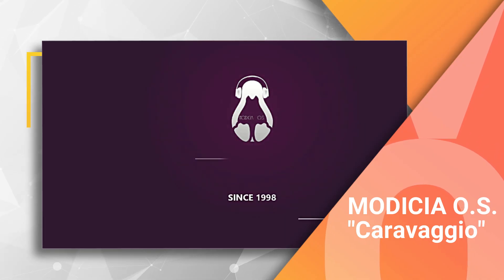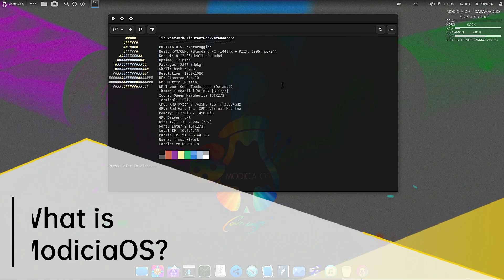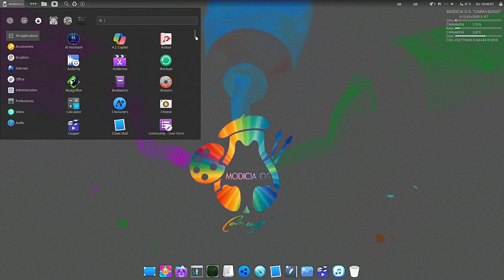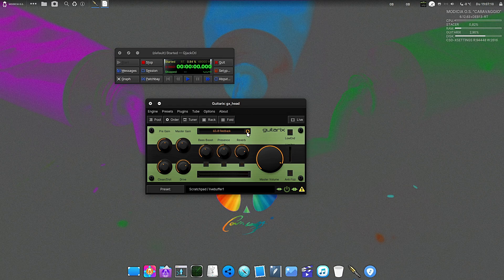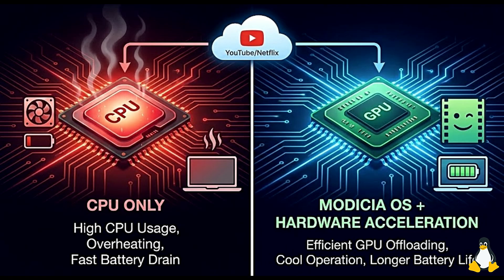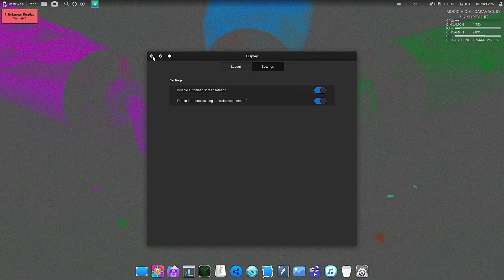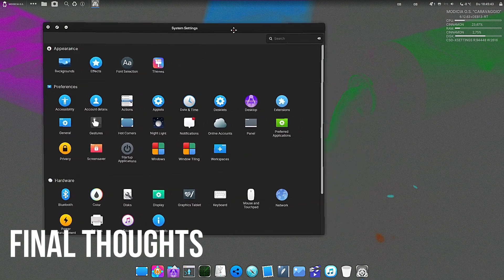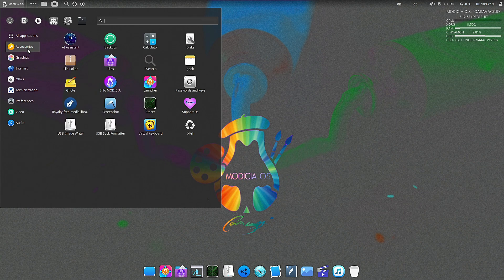Modicia OS | The PERFECT Linux Distro for Creators? (2026 Review)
today we are looking at a massive release that dropped today, January 11, 2026: MODICIA O.S. "Caravaggio" 6.12.63-RT-LTS.

If you are a content creator, a musician, or just someone who hates computer lag, this video is for you. This new ISO combines "Ultimate Stability" with "Extreme Real-Time Performance." But what does a "Real-Time Kernel" actually do for a normal user? We break it all down in this video!

👇 IN THIS VIDEO:

    The Real-Time Kernel Explained: Why "RT" means zero lag for your mouse and apps.

    Creator Optimizations: No more audio dropouts in JACK/PipeWire and smooth 4K timeline scrubbing.

    ATI/AMD GPU Updates: Massive Mesa + VAAPI driver updates for hardware acceleration (great for gaming too!).

    Software Tour: A look at the new maCinnamon desktop, LibreOffice 4:25, and more.

Whether you are editing video in DaVinci Resolve, recording audio, or just browsing with 100 tabs open, MODICIA O.S. claims to handle it better than the rest. Let's put it to the test!